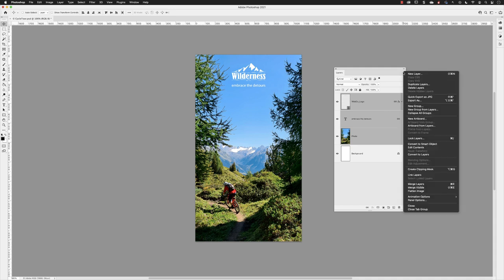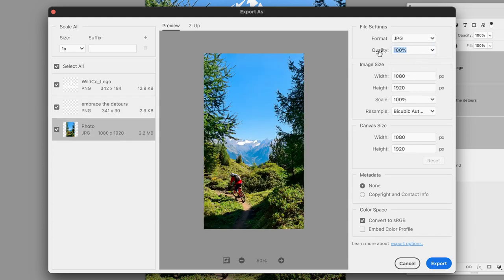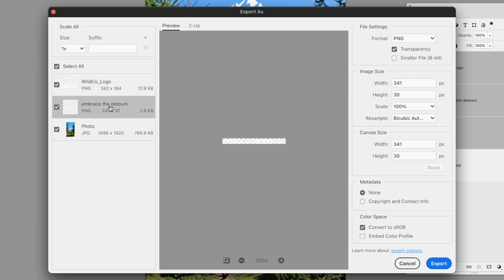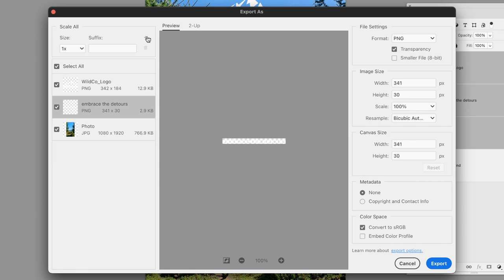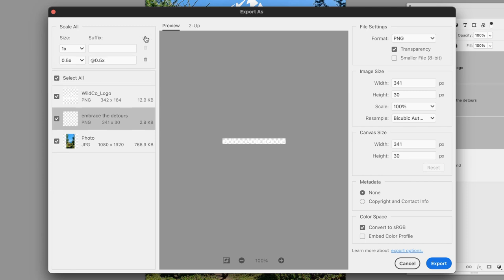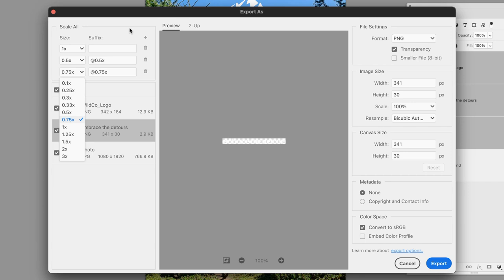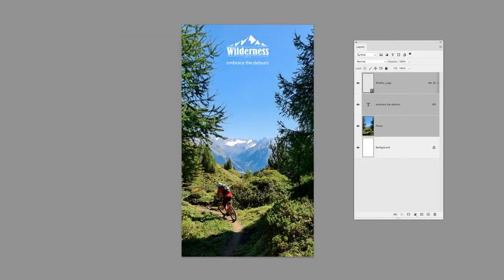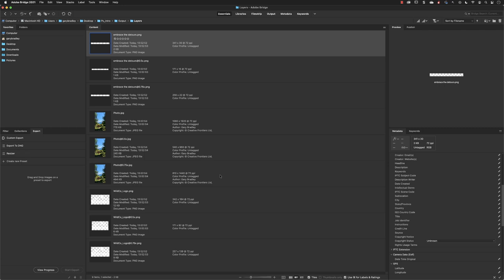Export layers for the Web